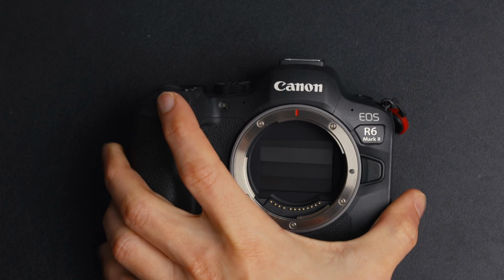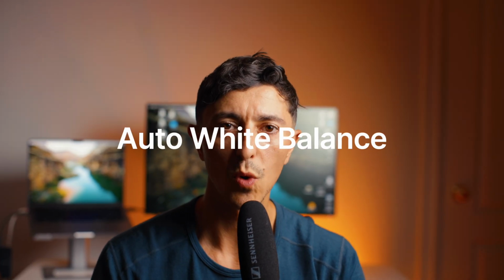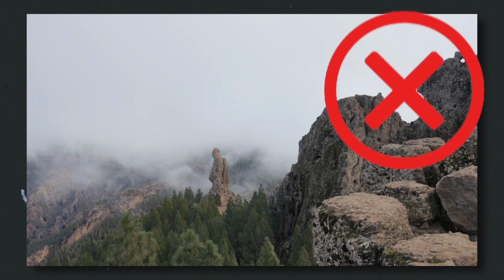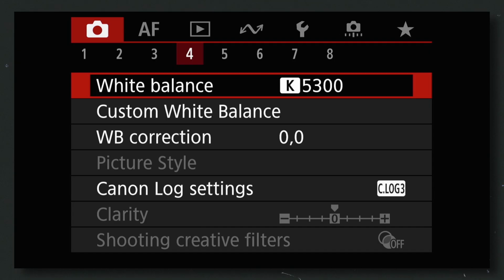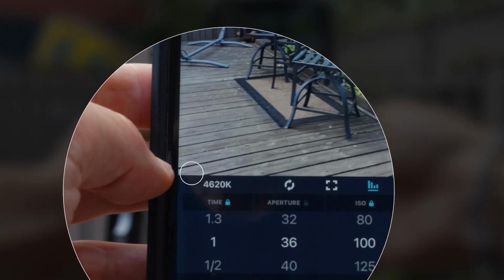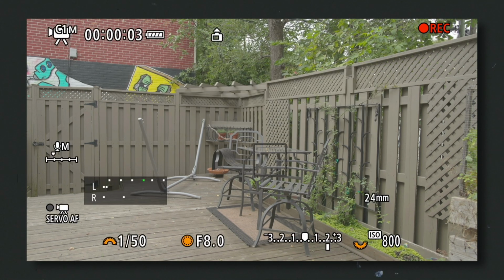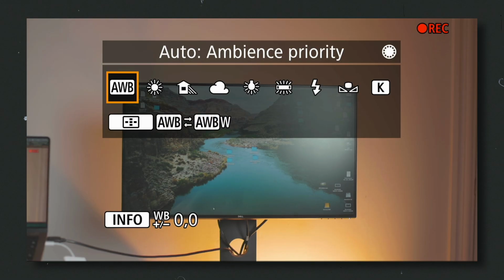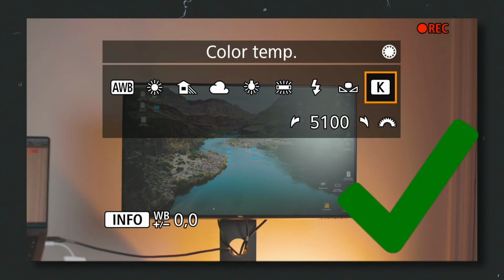The Secret to Perfect White Balance on Canon R6 Mark II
White Balance TIPS for Video You Didn't know for ANY Camera.

 - Try Track Club 2-months FREE, full access trial

📸 CAMERA & LENS & GEAR..
⚡️MAIN CAMERA
⚡️MAIN LENS
⚡️OTHER LENS
⚡️ND FILTER CAMERA

0:00 - Intro
0:22 - Auto White Balance
0:51 - Tip 1
1:47 - Tip 2
2:28 - Outro

✔️ Youssef Hallouly
I'm passionate about travel, videography and photography.